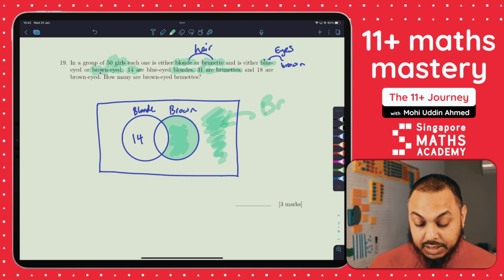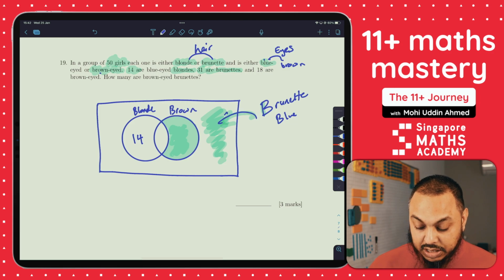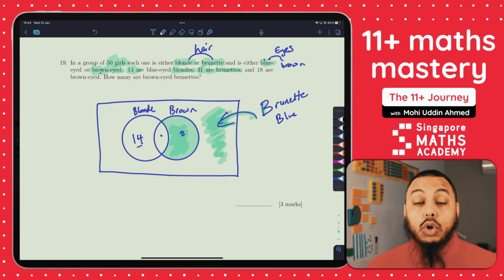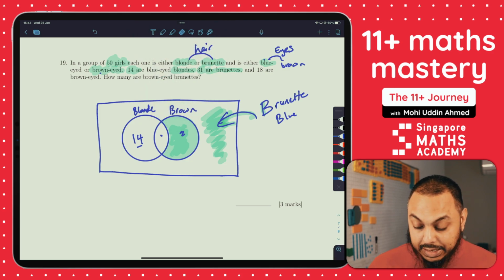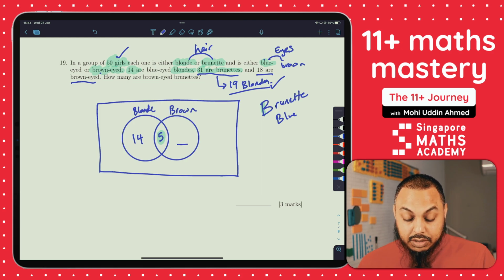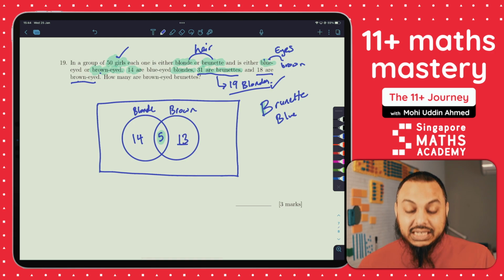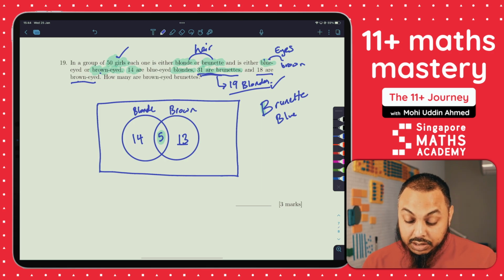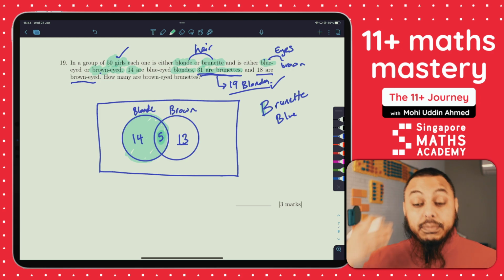The impossible? Sevenoaks School Venn Diagram Question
In this video, we'll be tackling an impossible?!? Sevenoaks School Venn diagram question! This question is more challenging than it seems, but with our helpful hints and tips, we are confident you can solve similar questions found in future eleven-plus entrance exams.

If you're thinking of taking the entrance exam to Sevenoaks School, then be sure to watch this video! By the end, you'll know everything you need to know to be able to answer the Venn diagram question with ease!